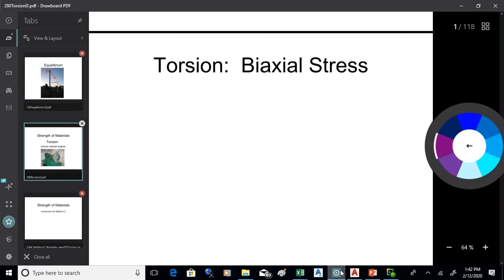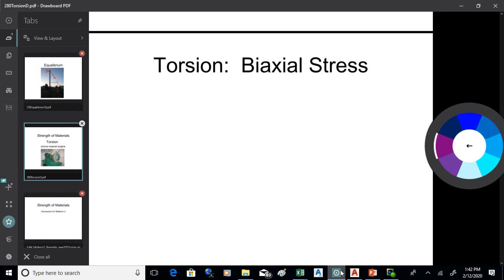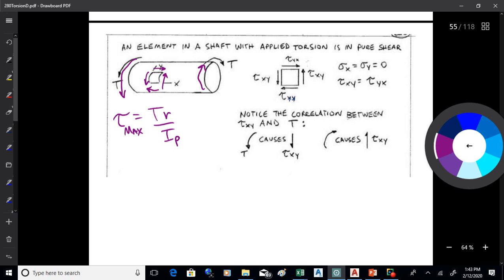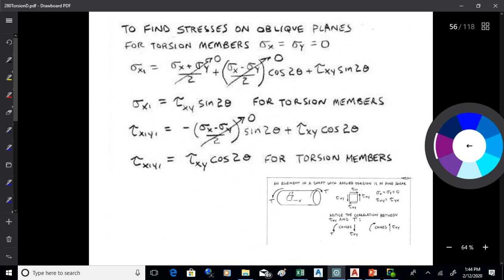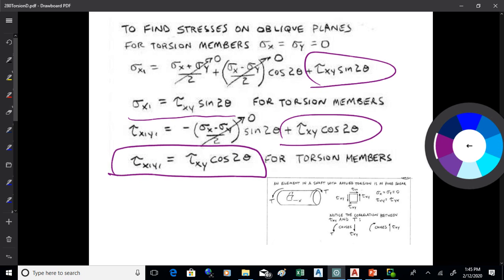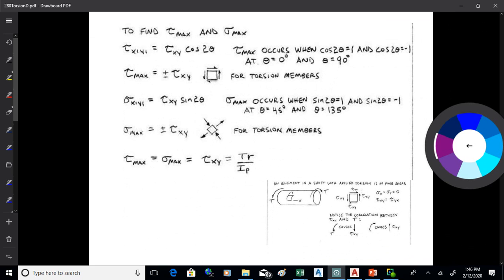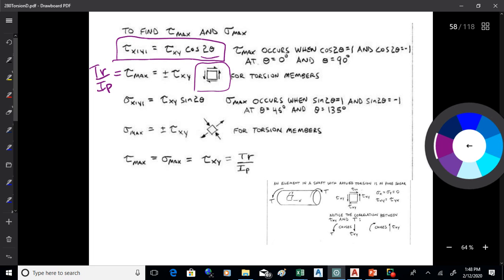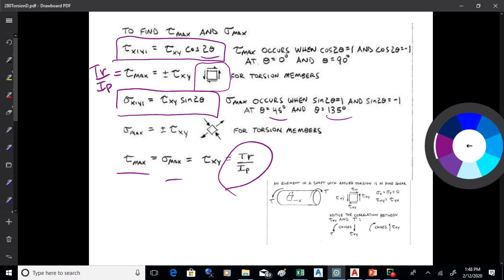Strengths 200212 Torsion Biaxial Intro